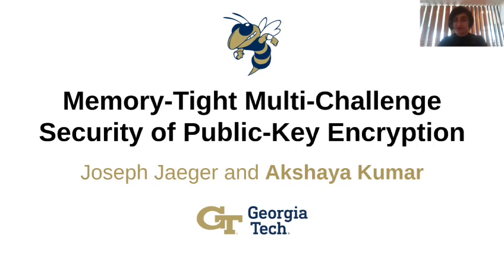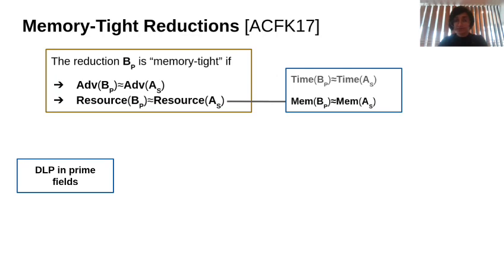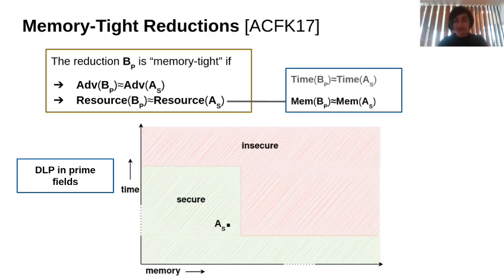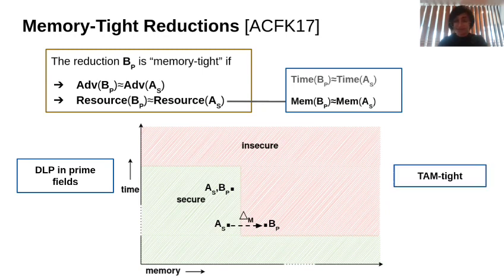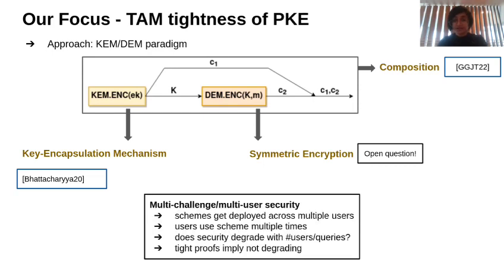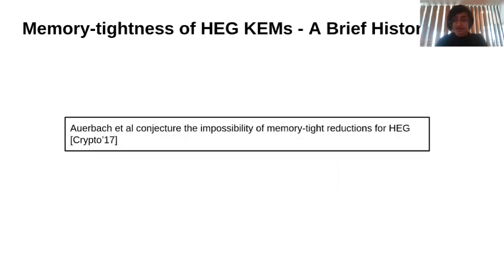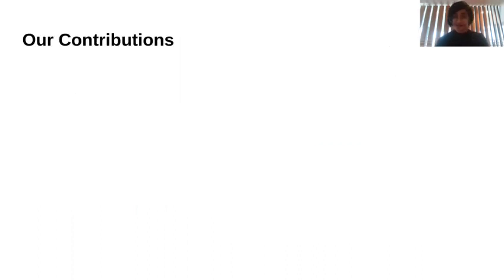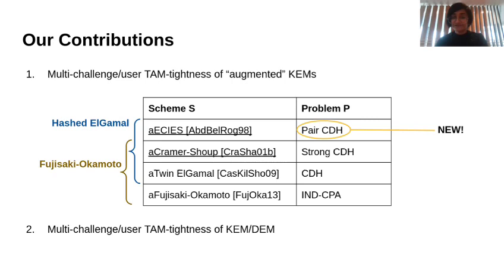Memory-Tight Multi-Challenge Security of Public-Key Encryption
Paper by Joseph Jaeger, Akshaya Kumar presented at Asiacrypt 2022